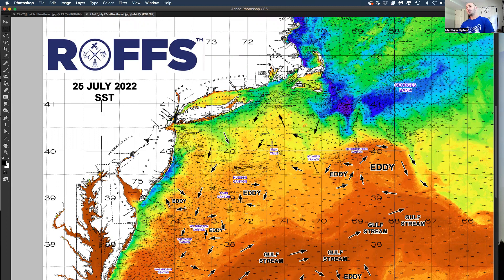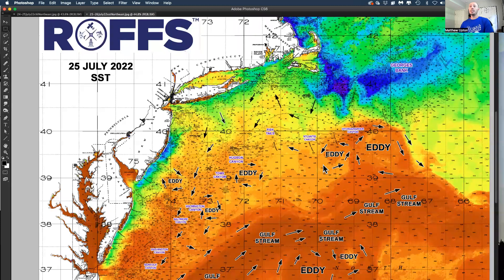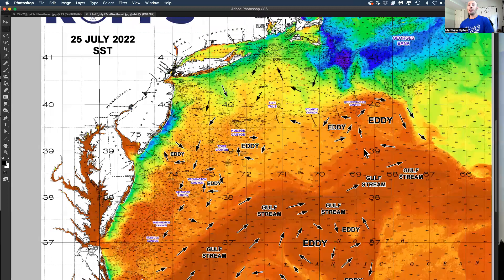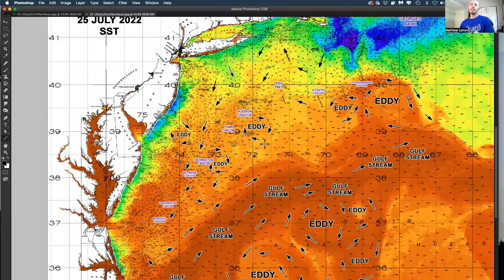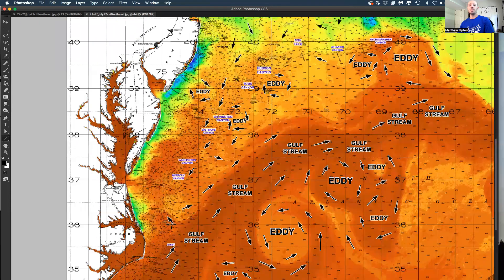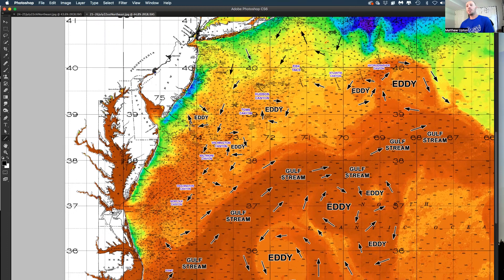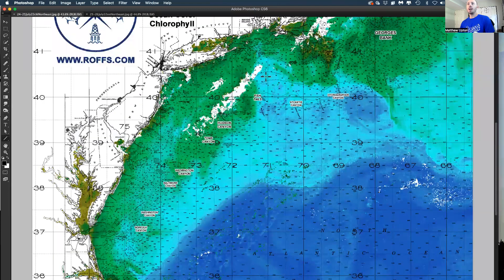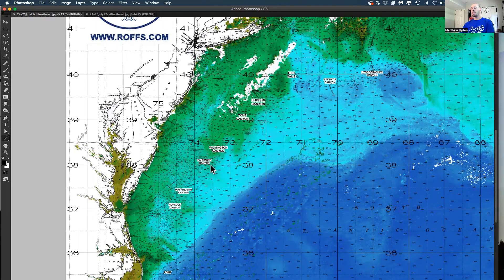Northeastern U.S. Ocean Conditions Update - 7/26/2022